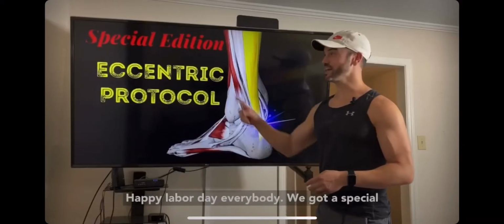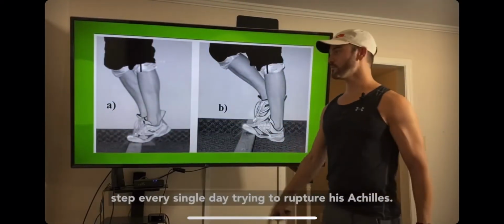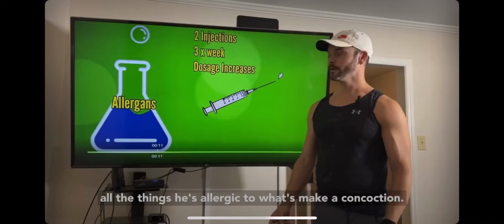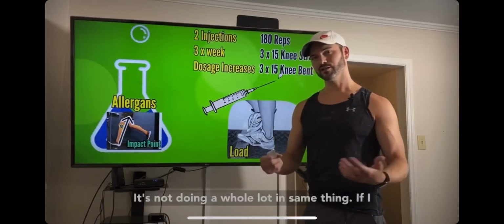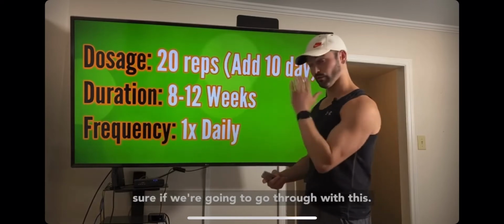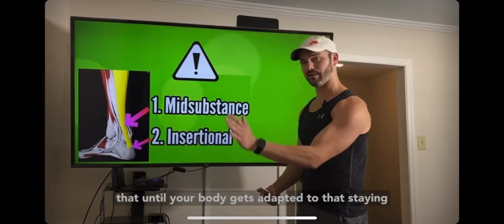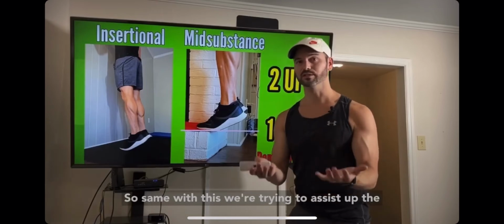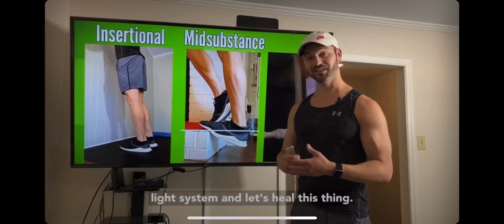Healing Achilles Tendonopathy via Progressive Loading Strategies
No pain no gain? While this isn’t ususlly the case it is with healing tendon injuries. But how much? Learn how to use eccentric loading of the Achilles tendon to remodel tissue.